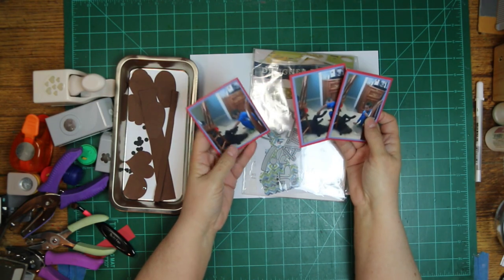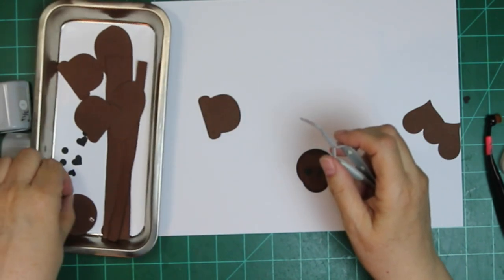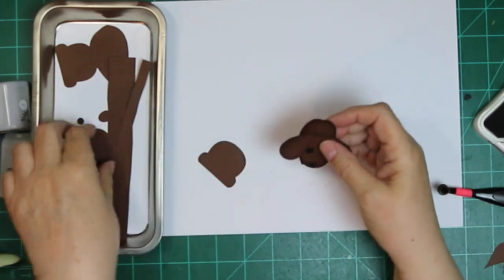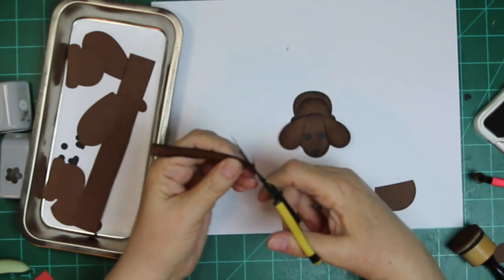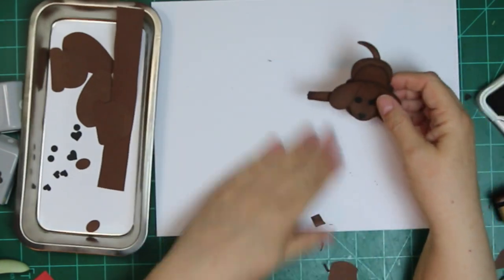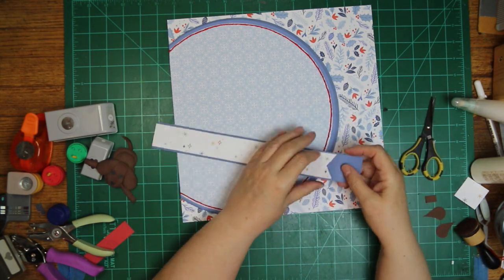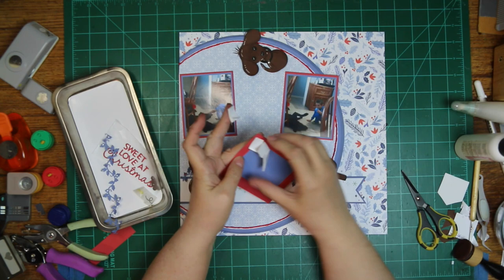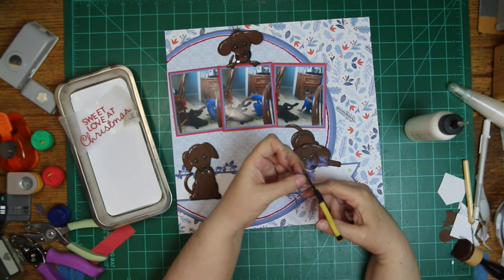Christmas in December/Scrapbook Process/Dog Paper Piecing/Punch Art/ Sweet Love At Christmas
Merry Christmas! I am so glad you stopped by to watch my video. Today's layout is made with PinFresh's 'Oh What Fun', and some paper piecing/punch art. I am making a dog for my YT buddy, Debi. Such fun. It was supposed to be The Big Red Dog, but I needed a chocolate lab instead. Please check out everyone below to see what they have going on today.